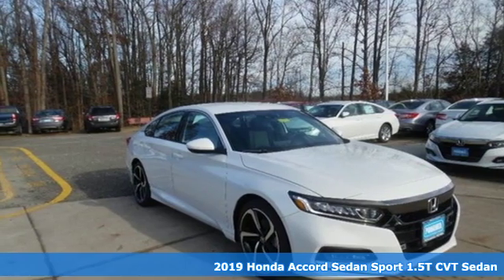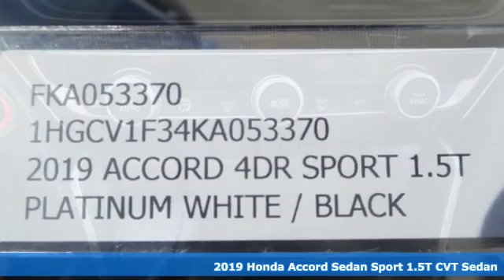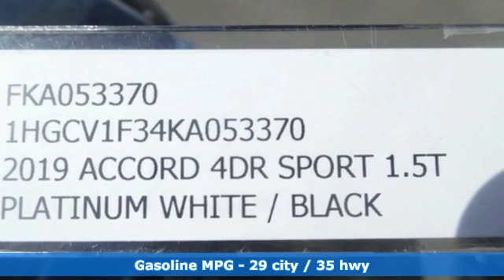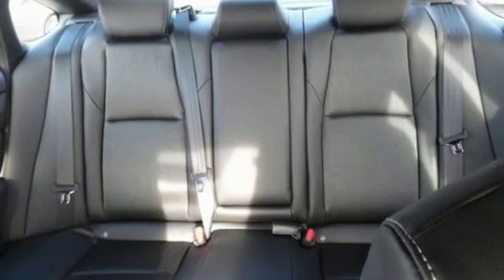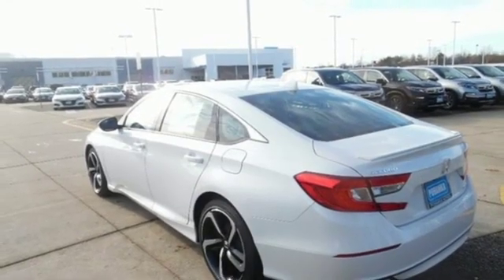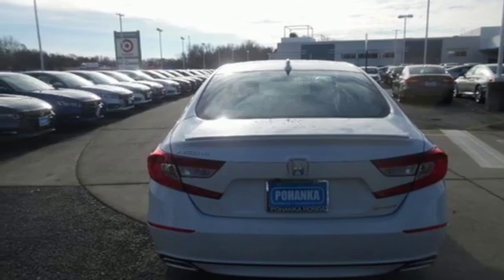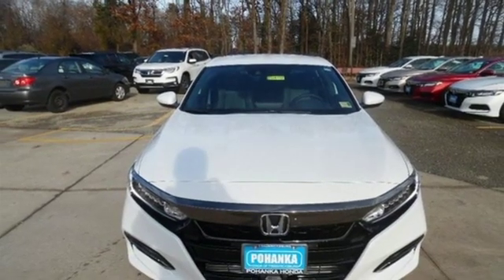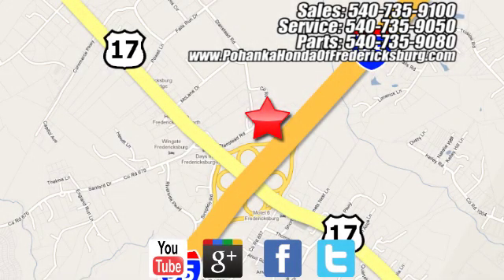New 2019 Honda Accord Fredericksburg VA Richmond, VA FKA053370 - SOLD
Year: 2019
Make: Honda
Model: Accord
Trim: Sport
Engine: 1.5T I4 DOHC 16V Turbocharged VTEC
Transmission: CVT
Color: White
Interior: black
Stock #: FKA053370
VIN: 1HGCV1F34KA053370
Platinum White 2019 Honda Accord Sport FWD CVT 1.5T I4 DOHC 16V Turbocharged VTEC black Cloth.brbrRecent Arrival! 29/35 City/Highway MPGbrbrbrAll prices exclude taxes, title, license, and dealer processing fee of $799.00. Published price subject to change without notice to correct errors or omissions or in the event of inventory fluctuations. All features not on all vehicles. Vehicles shown are for illustration purposes only. MPG is based on 2017 EPA mileage ratings. Use for comparison purposes only. Your mileage will vary depending on driving conditions, how you drive and maintain your vehicle, battery-pack (hybrid only) and other factors.

Address:
60 South Gateway Drive